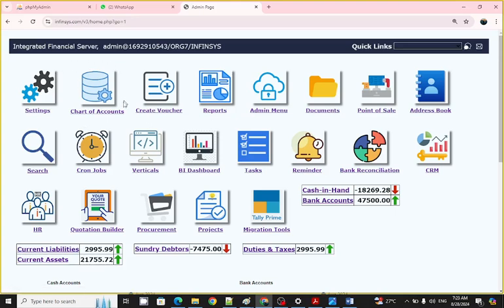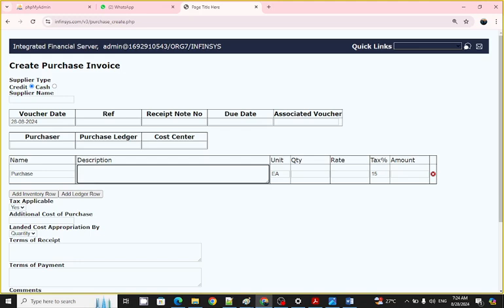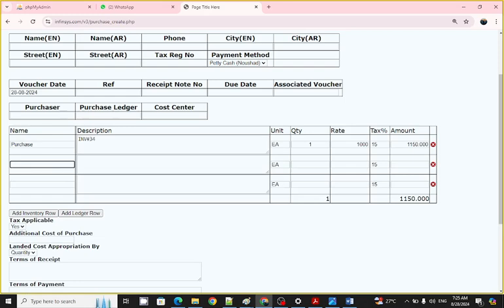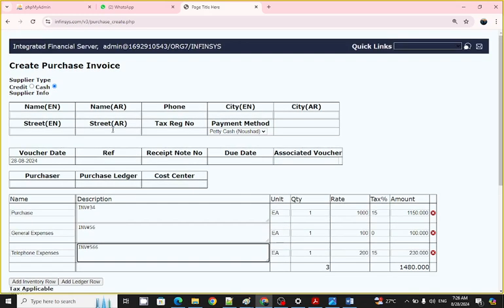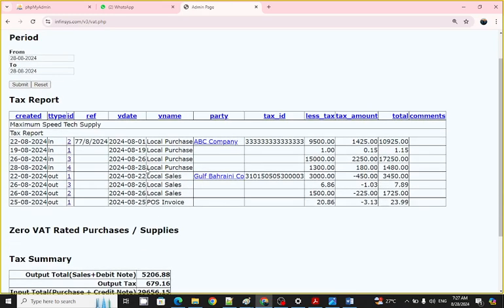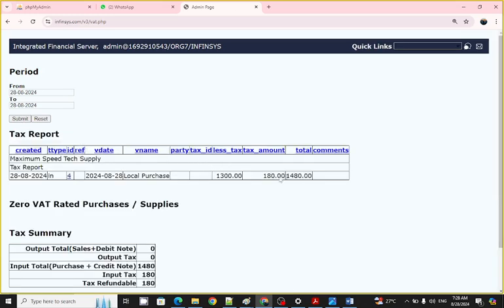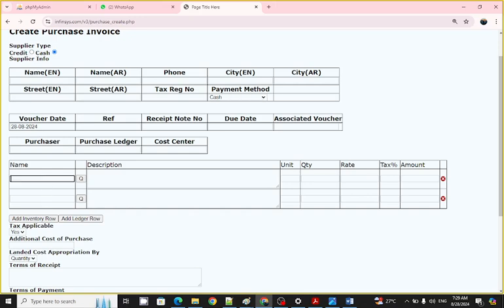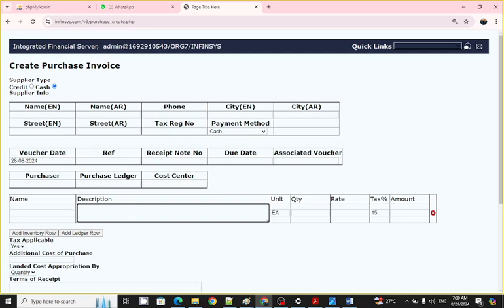Purchase , Expenses and Tax Report